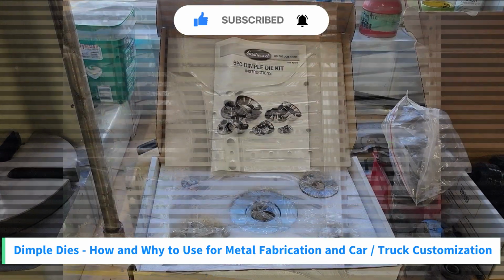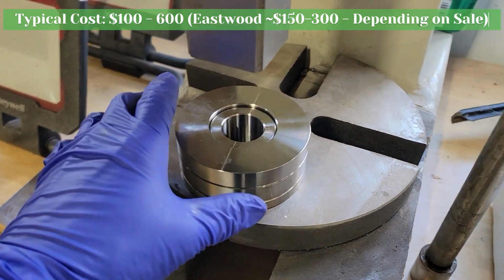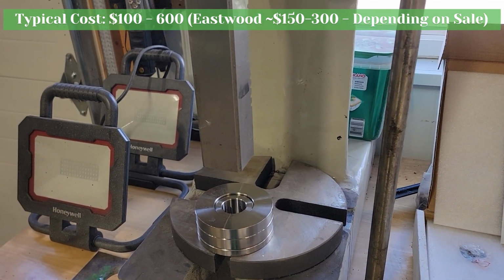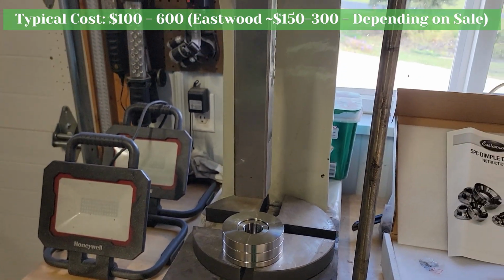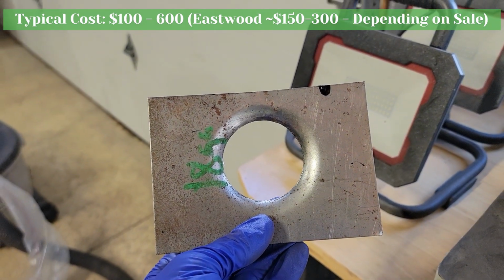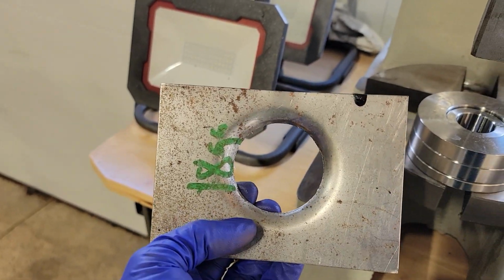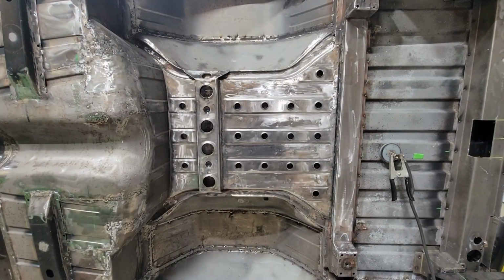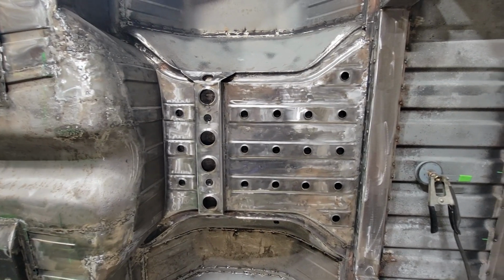Dimple Dies for Metal Fabrication - How and Why to Use for Car / Truck Customization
This video shows one of the many tools that can be very helpful with metal fabrication and automotive restoration / modification. There are many different options, and this video will help with selection of a hole saw kit and how to use the kit.